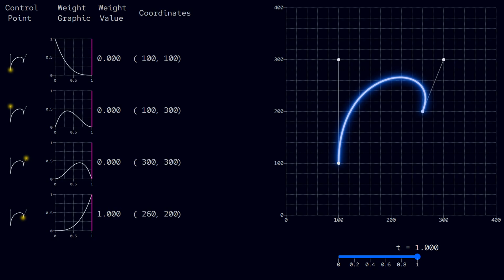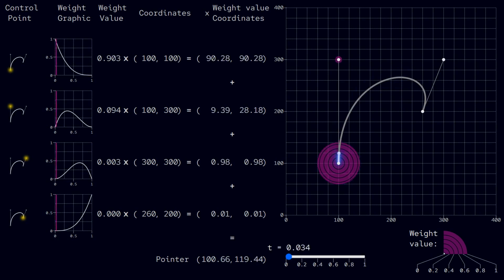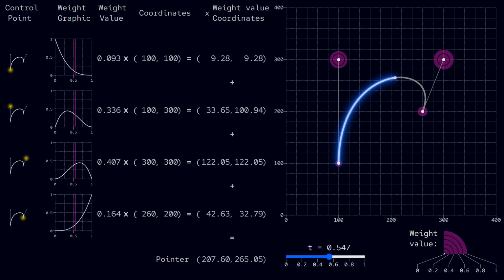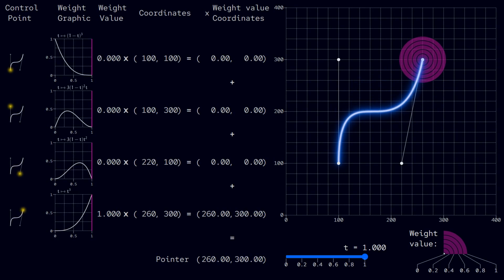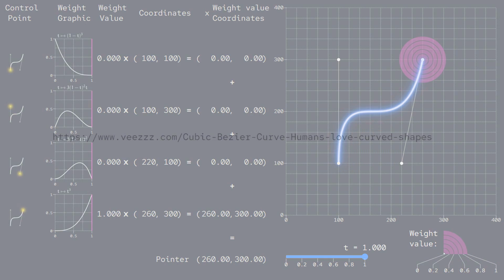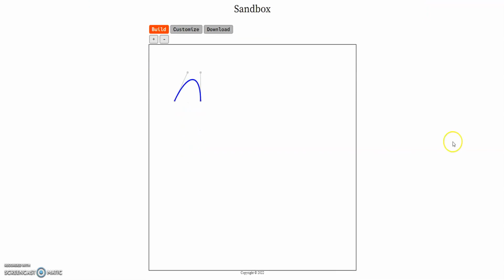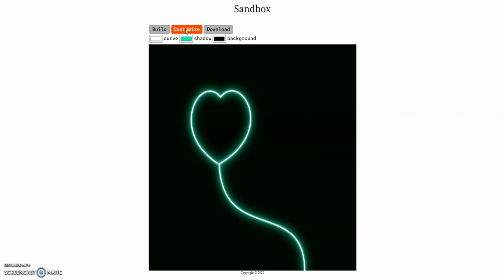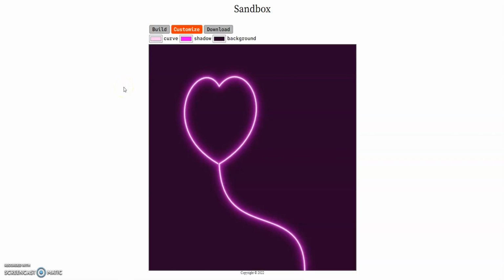Cubic Bezier Curve: Humans love curved shapes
Visualizing the mathematics of cubic Bézier curves.

It should be OK on modern browsers except for IE.

References:
- Humans have a preference for curved over angular shapes:
- "The Book of Circles: Visualizing Spheres of Knowledge" by Manuel Lima